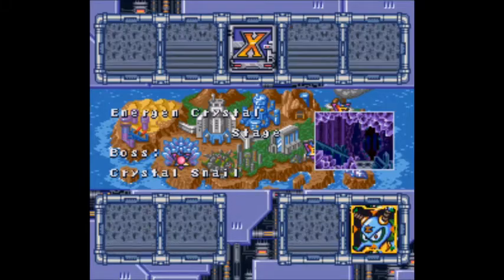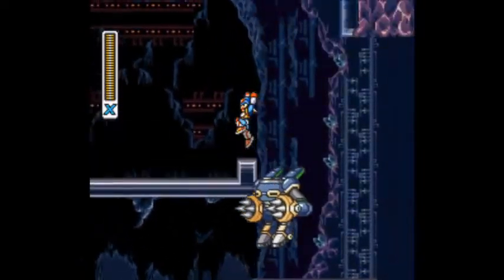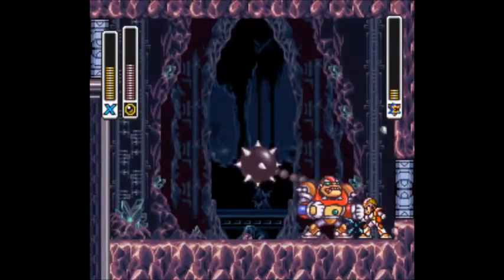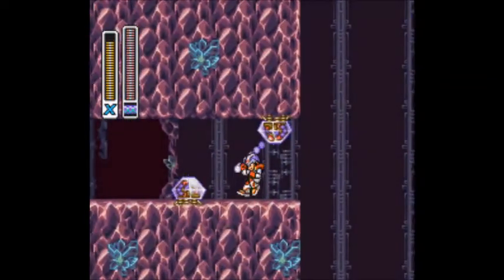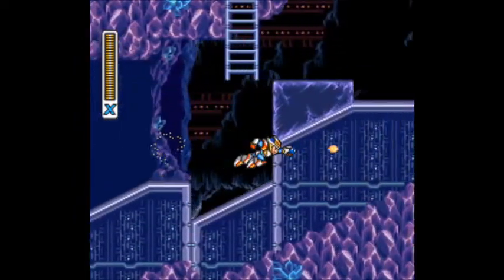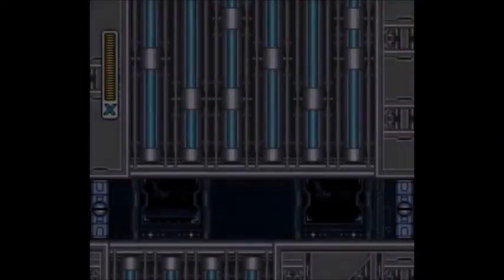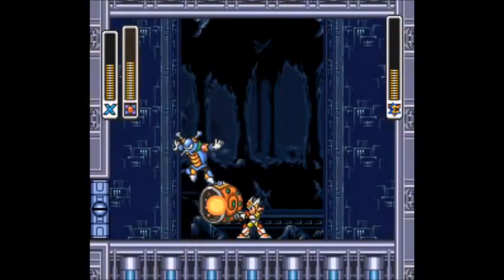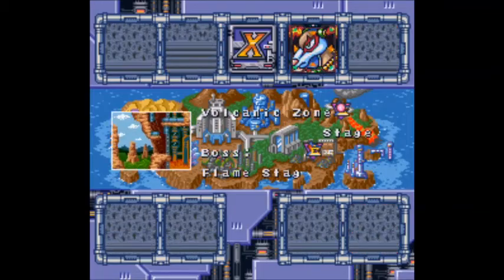Let's Play Megaman X2 PT7 Crystal Snail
Next up is Crystal Snail. Cool looking Level!